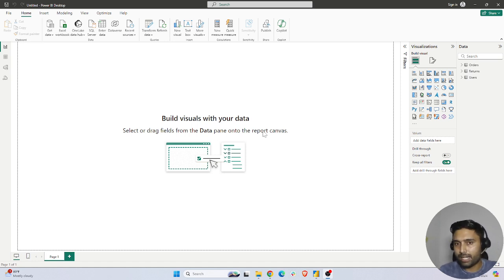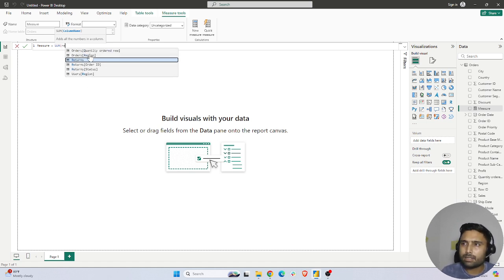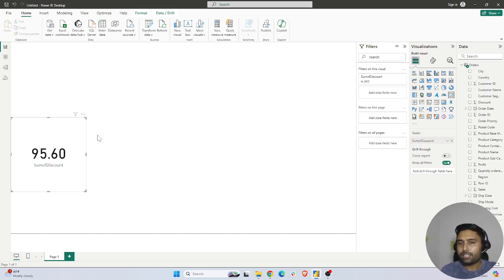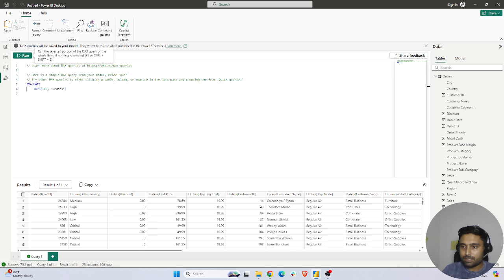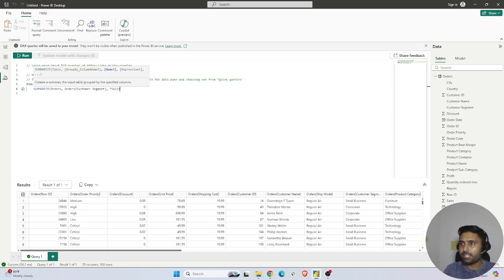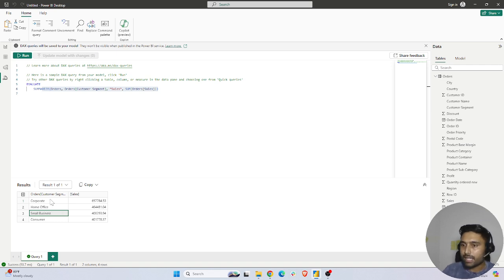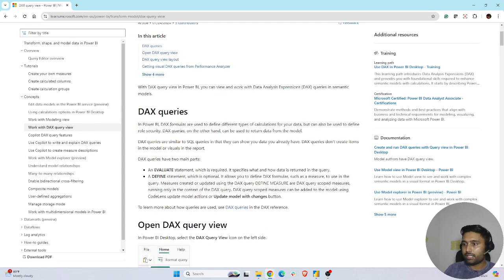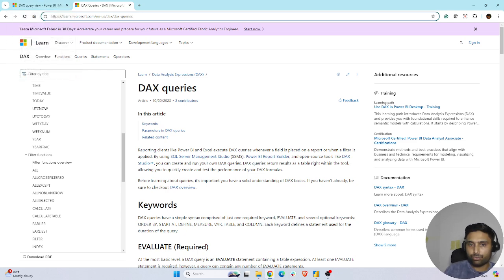Advance Power BI (DAX Query) Part -1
Here in this video, We've discussed the advanced Power BI (DAX - Data Analysis Expression), an important part of Power BI.